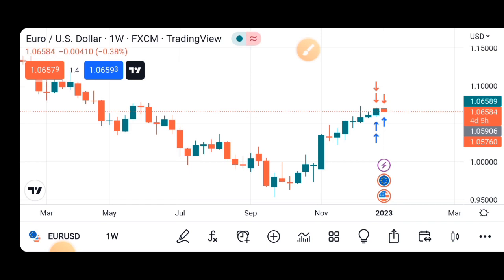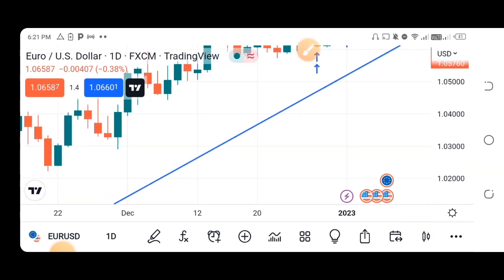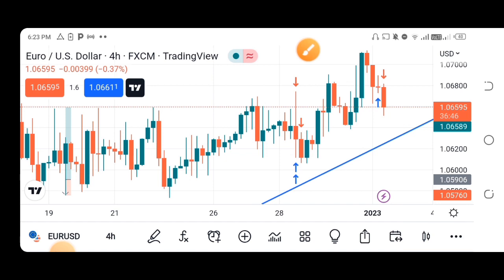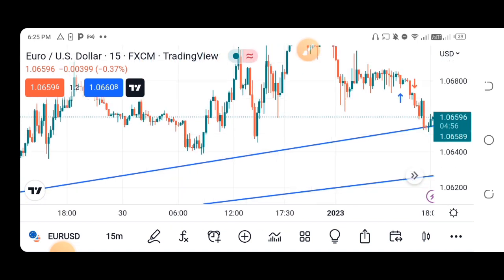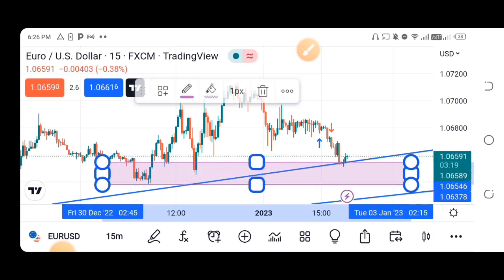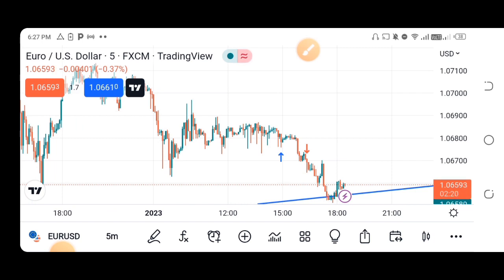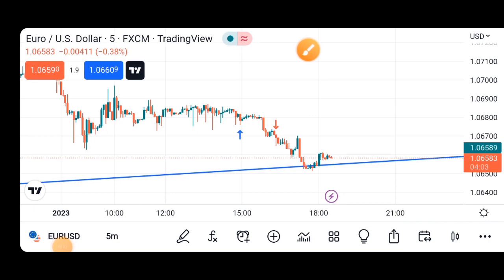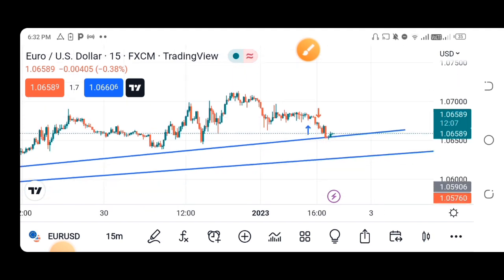HOW TO ANALYZE THE MARKET USING TOP-DOWN STRATEGY IN 2023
TENTRADE BROKER Best forex regulated broker worldwide, with low spread, good Commission and massive Bonuses click here to sign up for free👇👇

Join my free training and learn how to trade from basic to advanced courses here